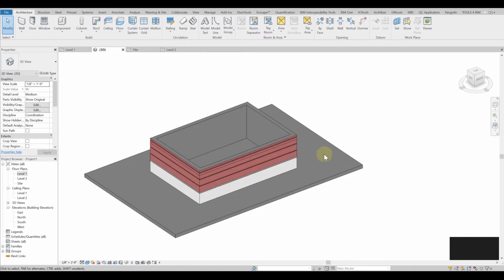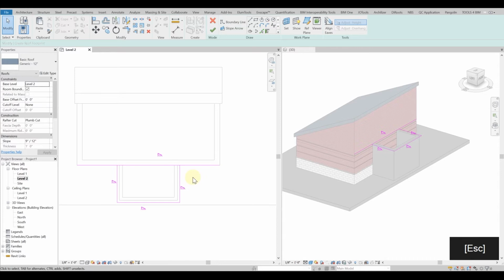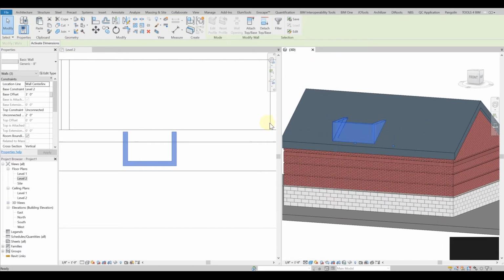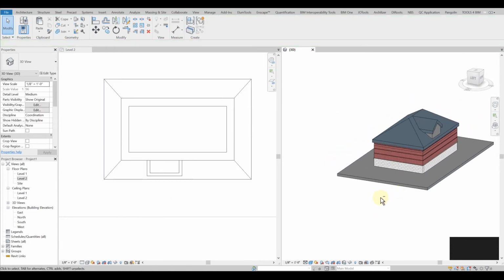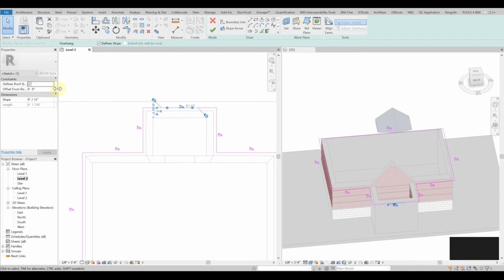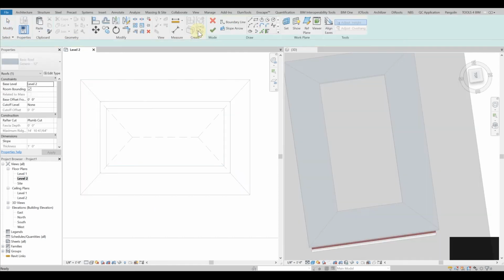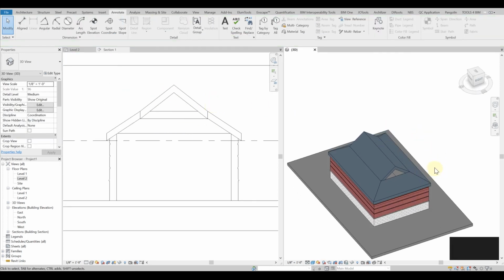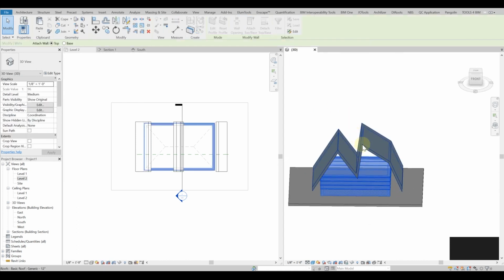10 Common Roofs Shapes in Revit | Revit 3D Modeling Tutorial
10 Common Roof Shapes in Revit by using Modeling Techniques and Helpful Tips and Tricks 🏠
In this Tutorial, you will learn how to do Revit 3D Modeling

You will learn:
✔️ How to Set up the Project Properly
✔️ How to Follow a Proper Floor Plan

🖱️ CLICK on the LINK to take the Autodesk AEC Collection - Integrated BIM and CAD tools for building design, civil infrastructure, and construction. Includes Revit, AutoCAD, Civil 3D, Navisworks Manage, InfraWorks, and more.

⏰ TIMESTAMPS ⏰
0:00 - Introduction
0:55 - 1. Skillion and Lean-to Roof
3:05 - 2. Open Gable Roof
3:39 - 3. Dormer Roof
6:37 - 4. Hip Roof
6:55 - 5. Hip and Valleys Roof
8:20 - 6. Jerkinhead Roof
9:55 - 7. Combination Roof
12:35 - 8. Dutch Gable Roof
13:13 - 9. Hexagonal Gazebo Roof
14:05 - M-shaped/Gambrel Roof
15:30 - Conclusion